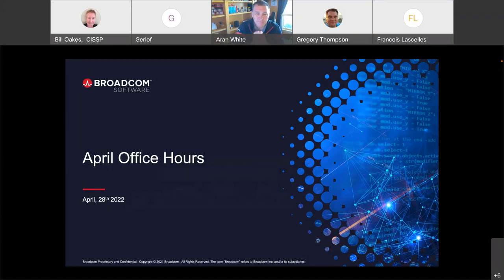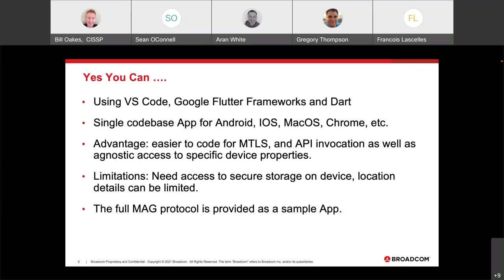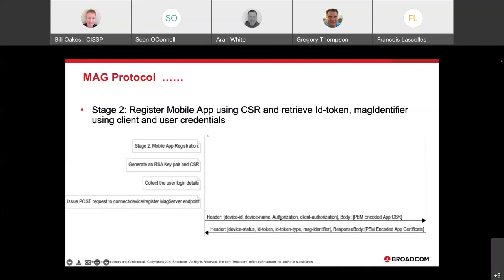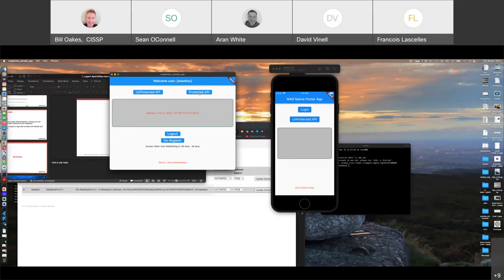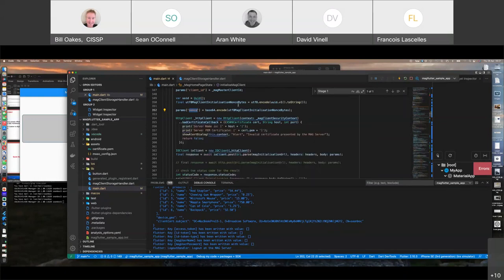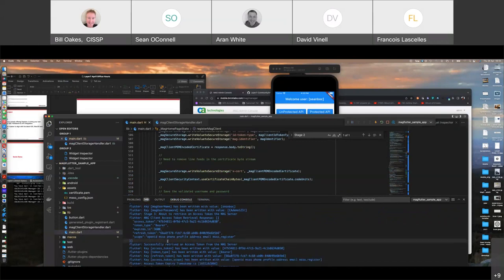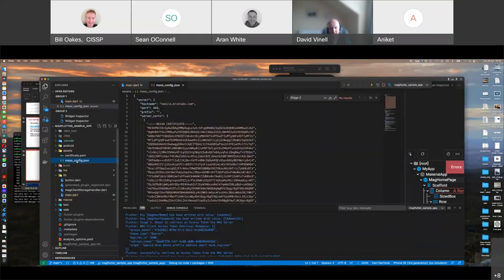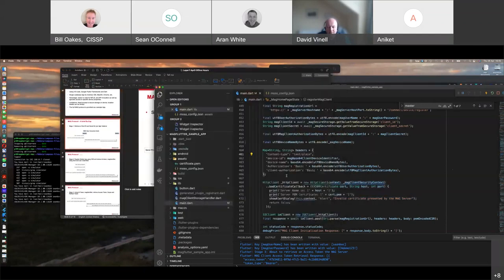Layer7 April Office Hours 2022